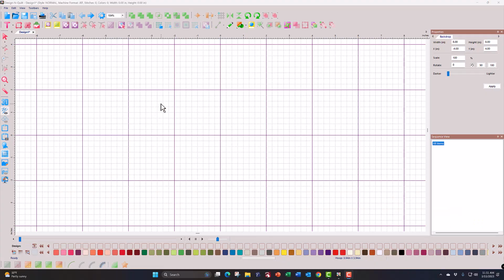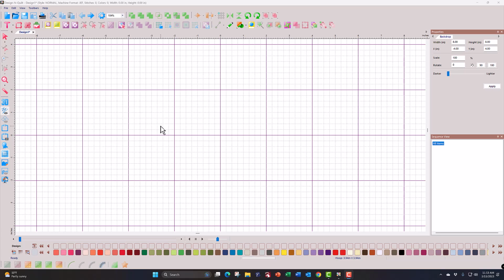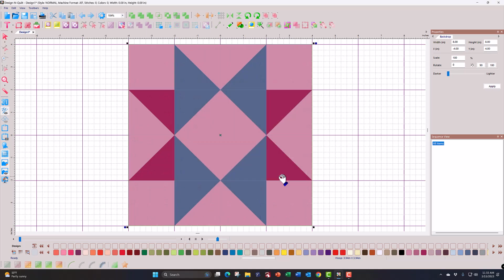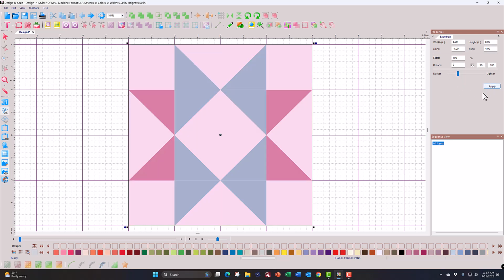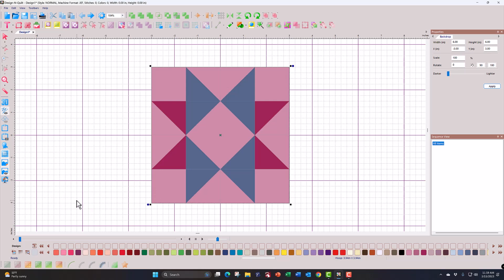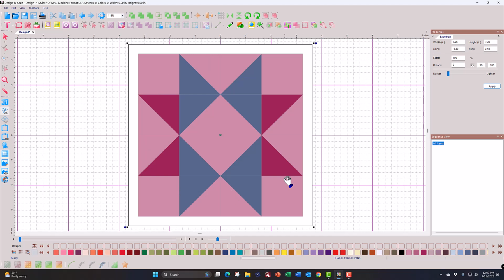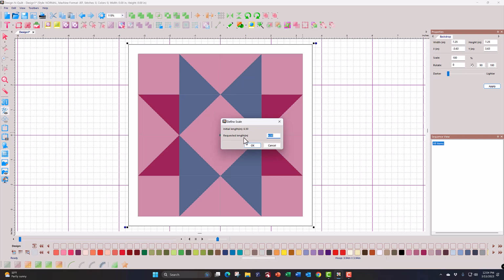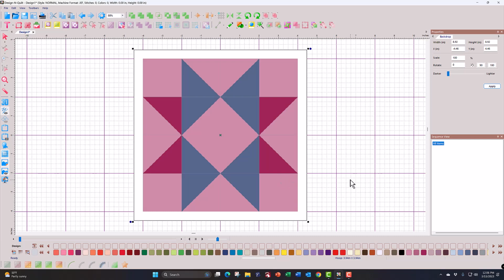April 2023 - Pictures to Quilt Blocks - Backdrops Part 1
In this lesson we cover the basics of backdrops:  What they are used for, how to load them and how to manipulate them once they are loaded.  In the next lessons we will cover how to create quilt blocks using the backdrops as a guide.